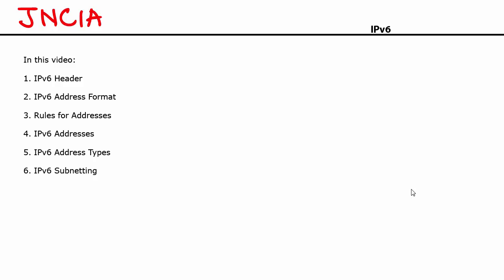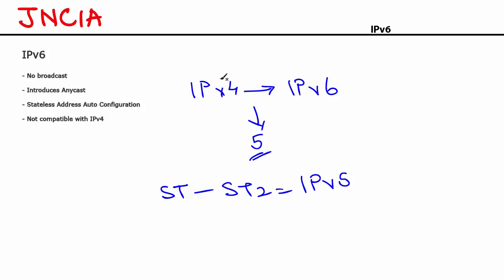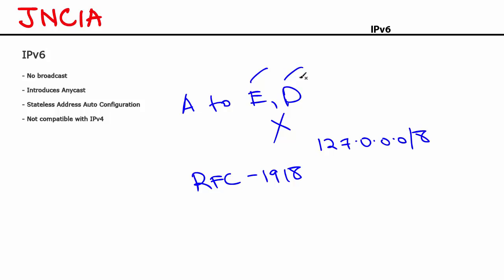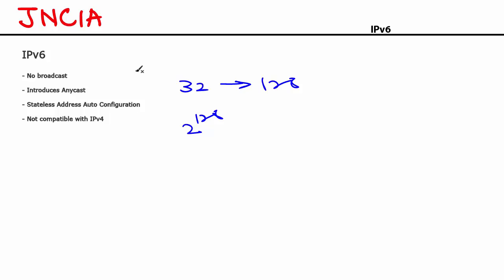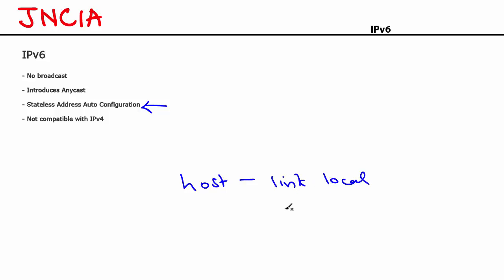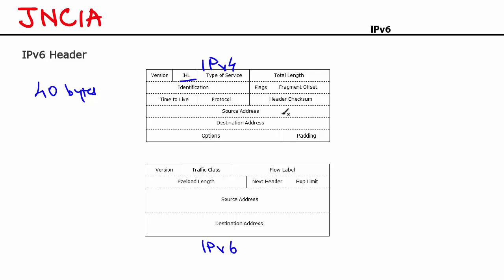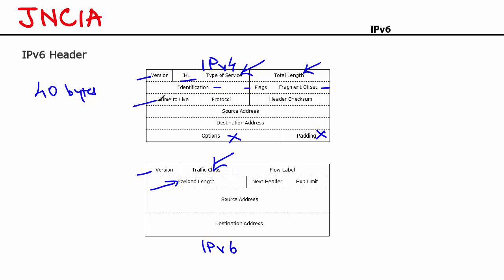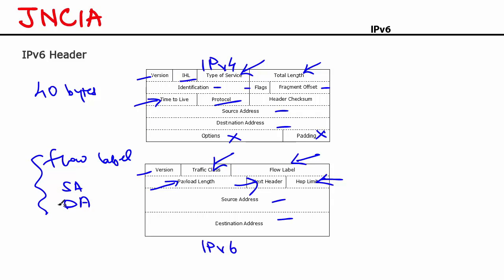JNCIA Video 6: IPv6 Part 1